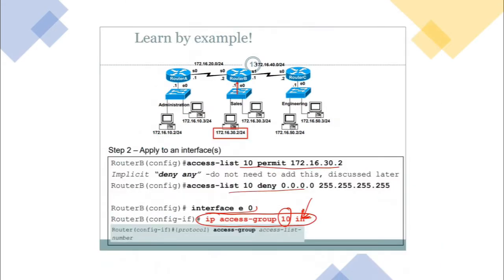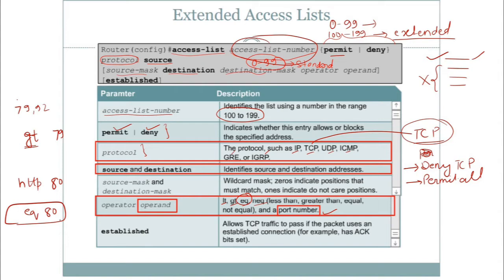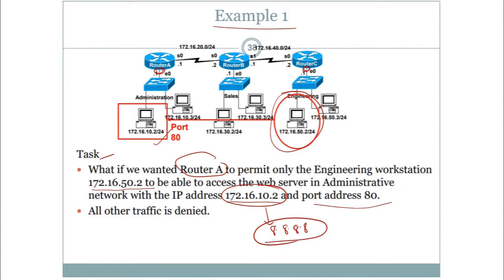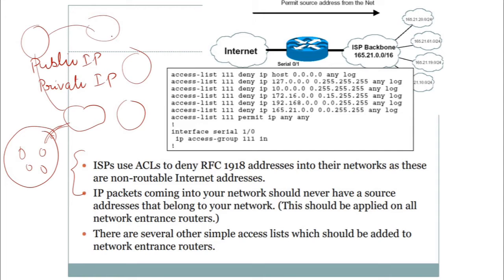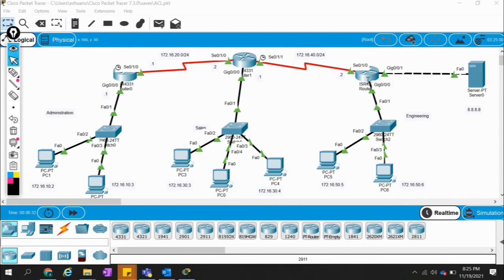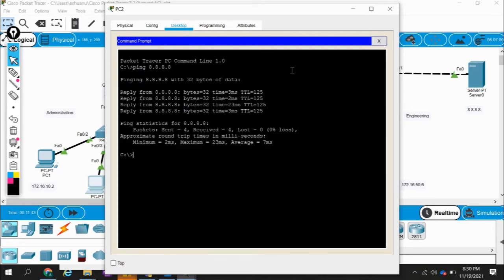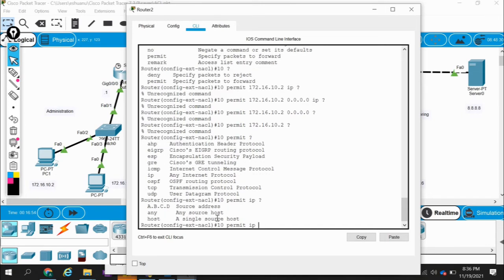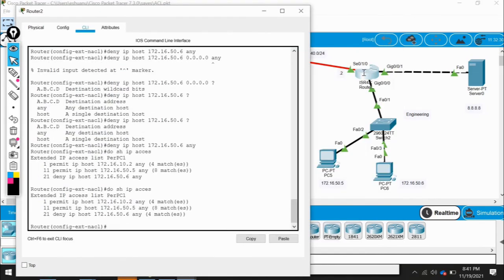Access Control List (ACL) 2 || CCNA 200-301 full course || Day 24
In this video we will learn about extended access control list and understand how to restrict users accessing specific server and service.